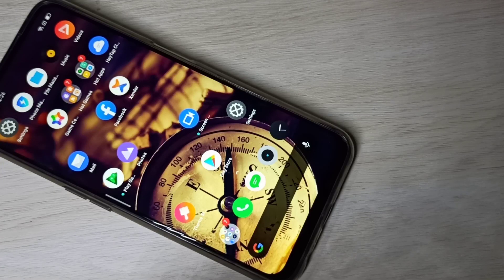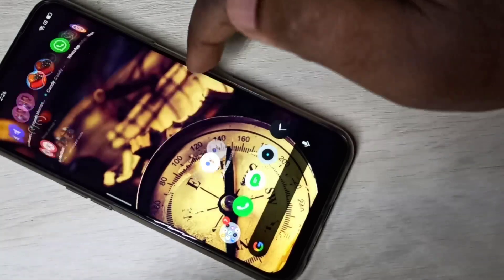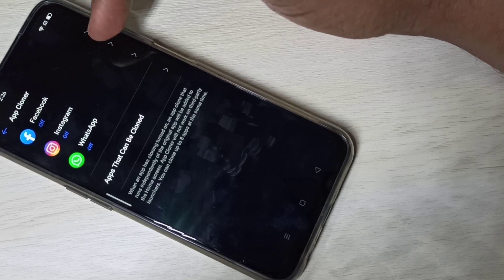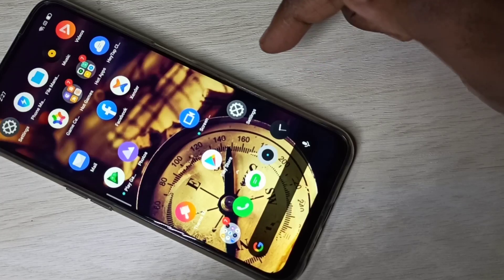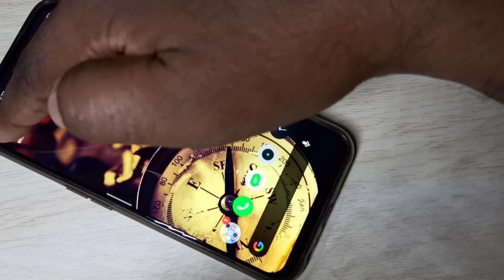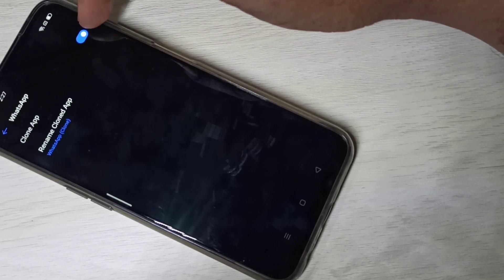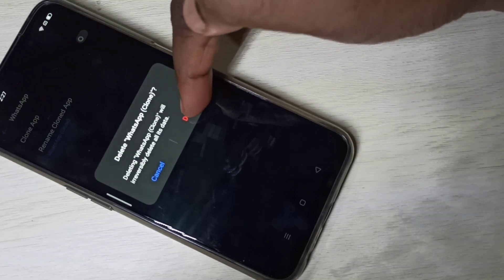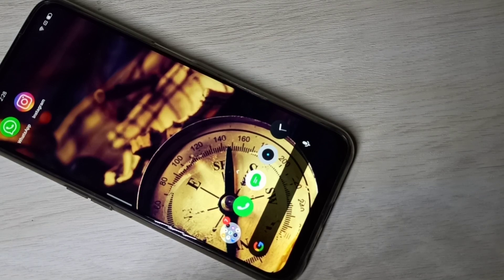Realme 7 Pro How to set Dual App (Clone Apps)